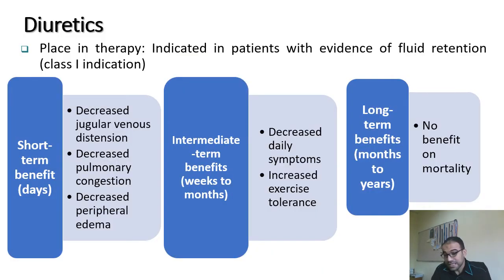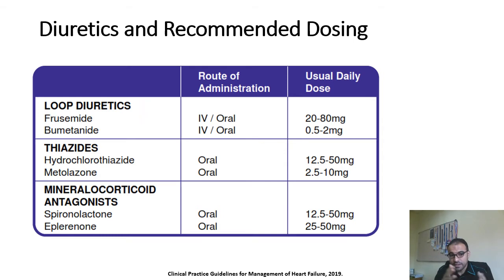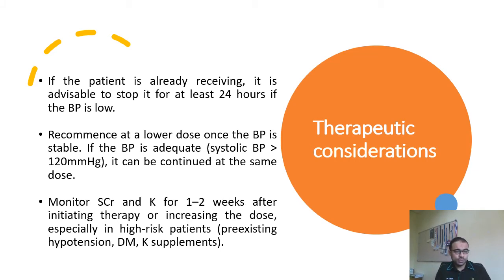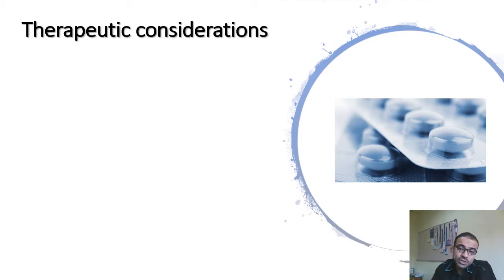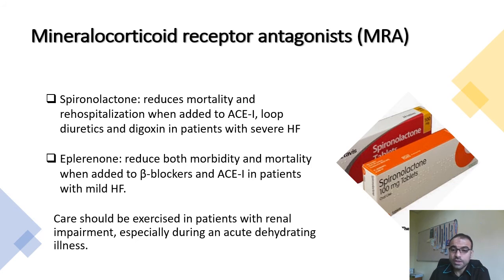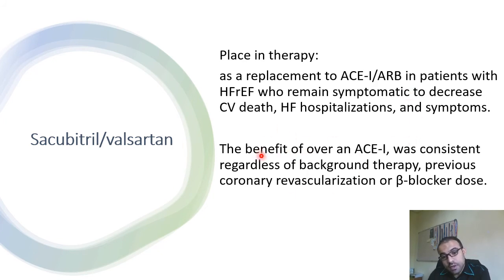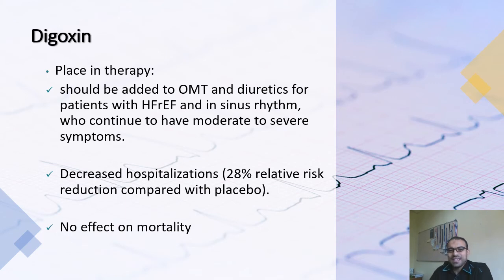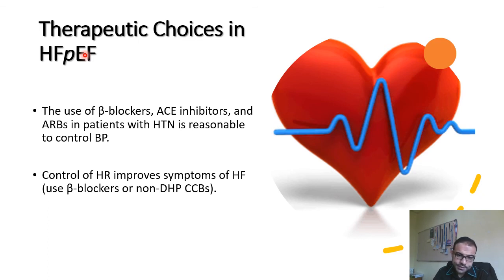Heart Failure Pharmacotherapy- Part 2 (Clinical Benefits &Therapeutic Considerations)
A practical overview of the therapeutic choices in heart failure that highlights the place in the treatment plan, clinical benefits, and therapeutic considerations.